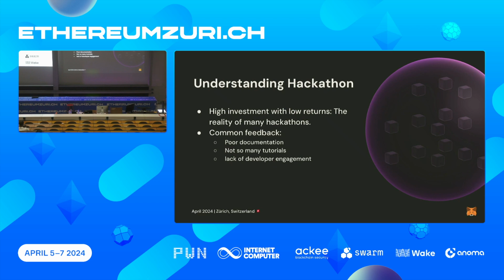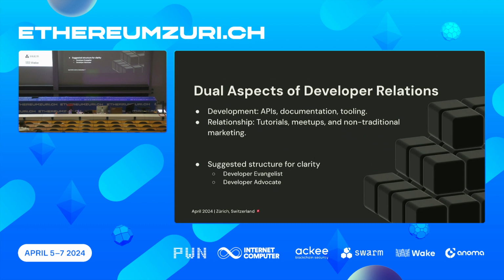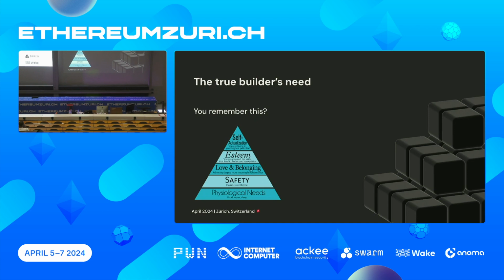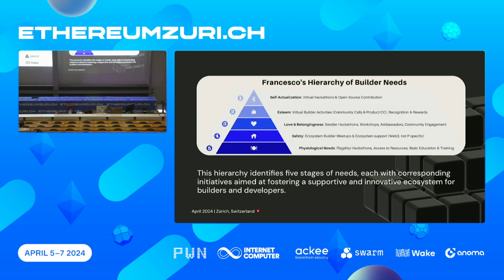Francesco Andreoli - Building a Shill-Free Developer Community for Wallet Innovation 🛠️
In the realm of Web3, innovation transcends technology; it hinges on the development of vibrant, authentic communities. Our presentation, "Building a Shill-Free Developer Community for Wallet Innovation in Web3," delves into the transformative power of Builder Nights, a community-driven movement. These events have redefined our approach to innovation in Web3 wallets and developer tooling, emphasizing authentic relationships.

The core of Builder Nights revolves around authenticity and engagement. Trust is paramount in decentralized communities, making it essential to maintain genuine, transparent, and value-driven interactions. These events have become fertile grounds for honest feedback, directly impacting MetaMask Snaps and enhancing wallet functionality.

Furthermore, Builder Nights have generated palpable excitement around Snaps, the MetaMask extension ecosystem, fostering a surge in interest and active contributions. The dynamic, collaborative environment empowers builders to actively participate in Snap development. This influx of fresh talent and perspectives enriches the Web3 developer ecosystem, highlighting the profound impact of community-driven approaches on innovation.

Join us at WalletCon 2023 to explore the journey, insights, and the remarkable feedback, excitement, and contributions generated through the Builder Nights movement.